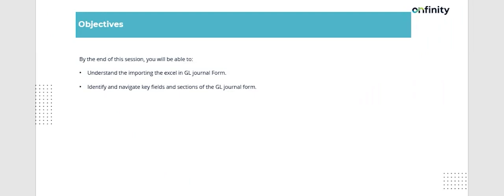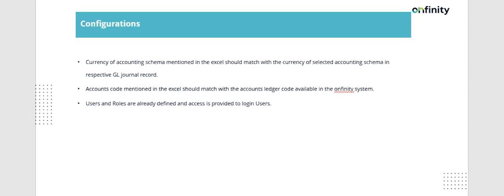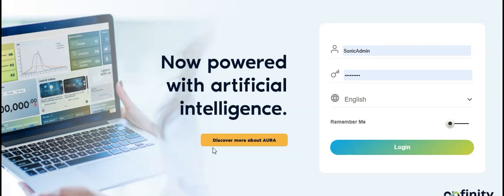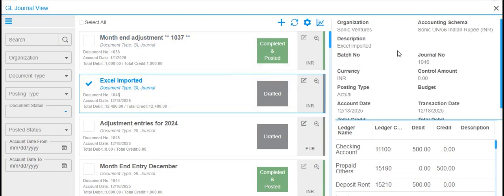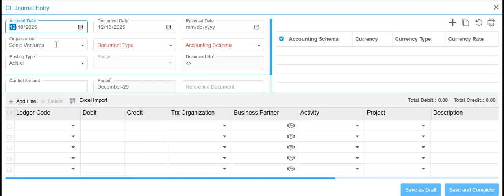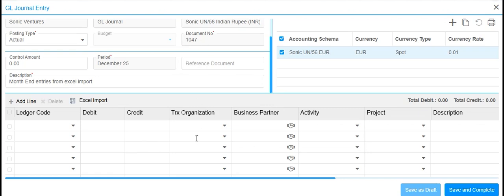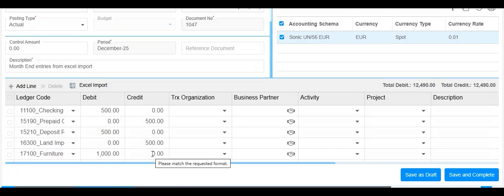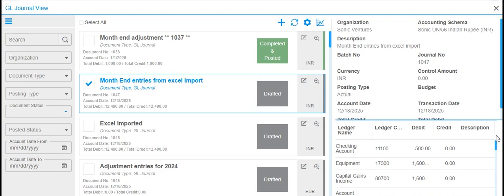04 GL Accounting and Budgeting |GL Journal Form Import Scenario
Learn how to import Excel data into your general ledger journal entries with Onfinity ERP. This training video shows you the complete process of bulk journal entries—handling thousands of lines in seconds instead of hours of manual data entry.

When you're managing large volumes of general ledger transactions, manual entry becomes a bottleneck. Whether you're handling period-end adjustments, accruals, reclassifications, or corrections, the Excel import functionality in Onfinity streamlines the entire workflow. Instead of entering each line individually, upload your Excel sheet and let the system process multiple journal entries automatically.

Finance teams managing large numbers of journal entries
Accounting managers handling period-end closing procedures
ERP users new to Onfinity GL journal functionality
Organizations processing bulk accounting adjustments
Finance controllers evaluating automation capabilities

USE CASES

Period-end journal entries and adjustments
Bank reconciliation and balance corrections
Accrual and provision entries at scale
Account reclassifications across periods
Multi-line transaction imports from external sources

How to navigate the GL journal form in Onfinity
Prerequisites and required configurations for imports
Step-by-step process for creating journal records
How to prepare your Excel sheet for import
Why bulk import saves time versus manual entry
How to verify imported data in the system

This video covers the complete workflow: setting up your journal record with the correct date, organization, document type, and accounting schema, then importing your prepared Excel file. You'll see how the system validates currency matching and ledger codes automatically, then loads all your lines instantly.

TIMESTAMPS

00:00 Introduction to GL journal import
00:45 Why bulk journal entries matter
02:10 GL journal form overview and navigation
04:30 Creating a new journal record
06:15 Excel import process step-by-step
08:40 Verifying imported entries
09:45 Benefits and conclusion